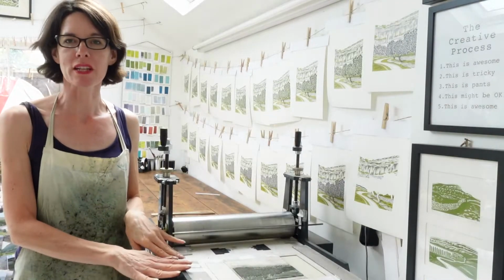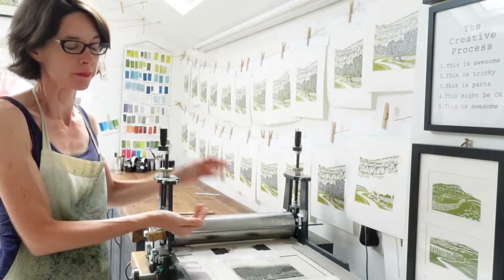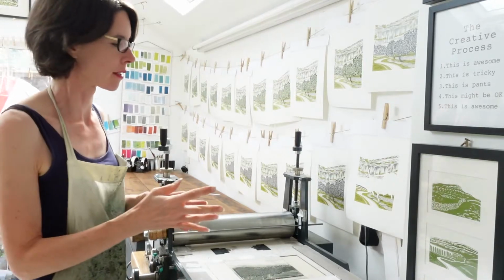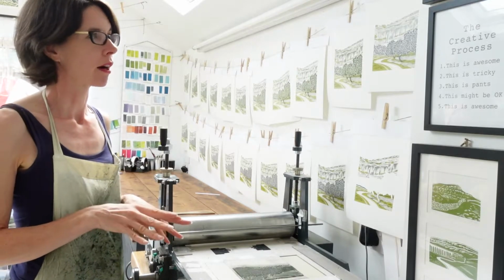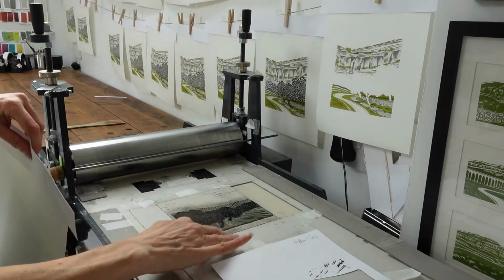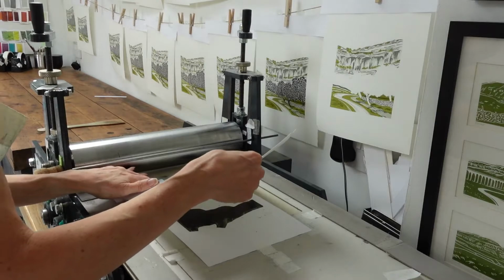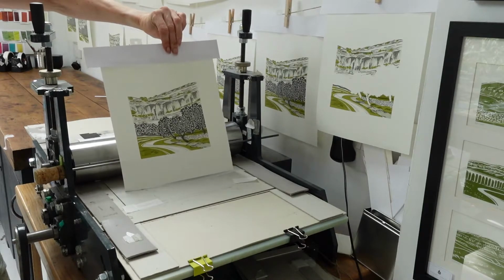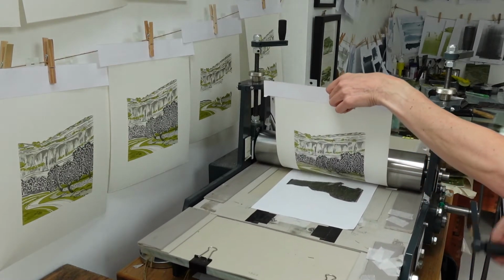Printing Linocuts on an Etching Press | Printing Problems (And How to Fix Them)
I’ve had lots of printing errors: Slippage, drag and creeping, resulting in blurred or soft prints. This is my solution for PERFECT PRINTS, every time!

I use an etching press (roller press) but many tips will help when using other methods of printing lino prints.

Learn how to make linocut prints:
- Online linocut courses: Beginners guide to linocut printing and how to make a multi-block linocut print. Learn at your own pace, anywhere worldwide and start at any time.
- In-person linocut workshops in my York studio.

About the artist:
Hello, I’m Michelle Hughes, a printmaker and designer based in York, North Yorkshire. I take inspiration from nature and my favourite views of Yorkshire, the Lake District and beyond. Each linocut print is designed, carved and hand-printed in my garden studio. Limited edition linocut prints are available to buy in my online shop.